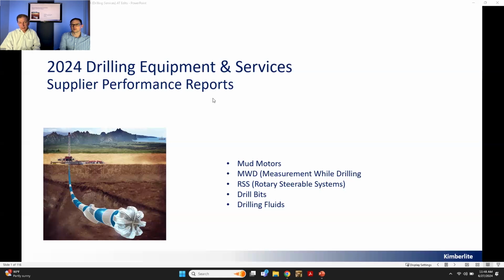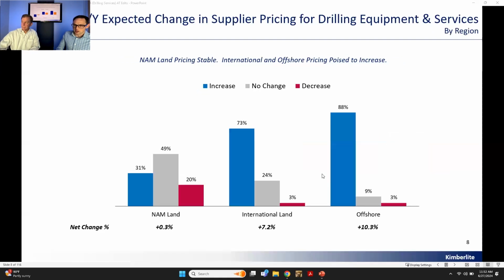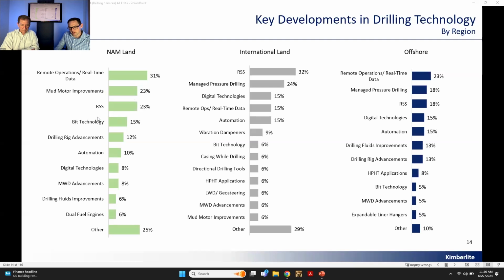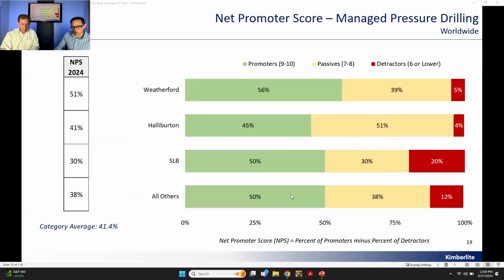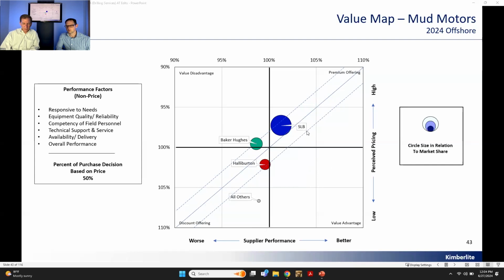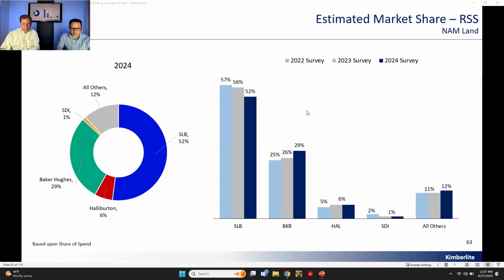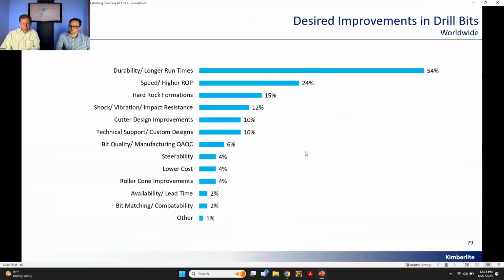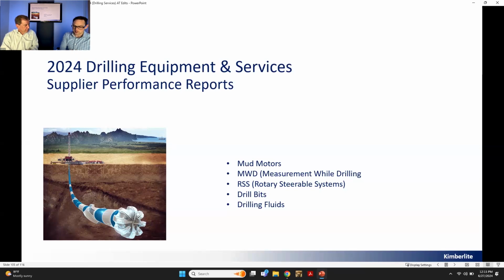Webinar 2024 Drilling Equipment and Services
Kimberlite recently hosted a webinar evaluating Drilling Equipment and Services.